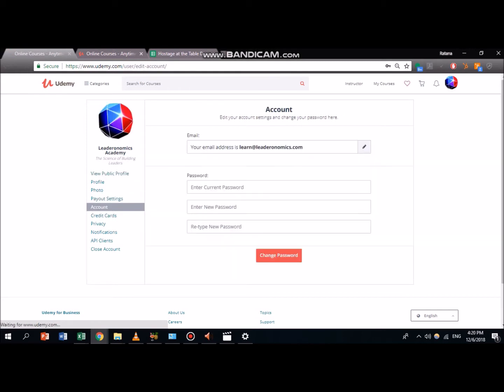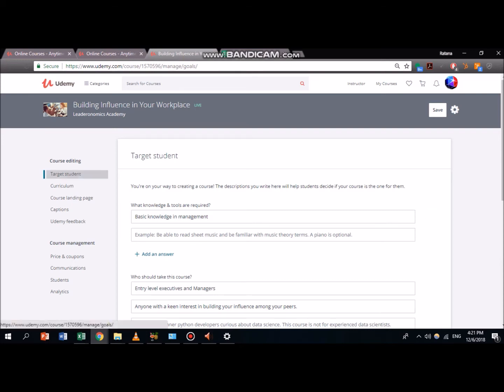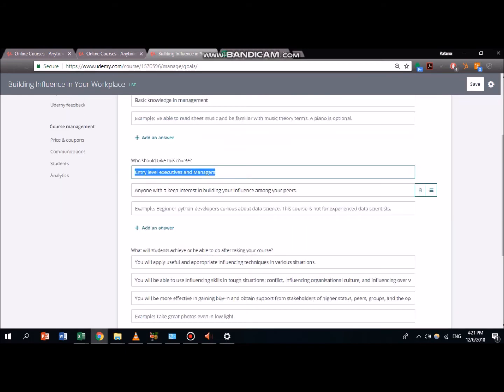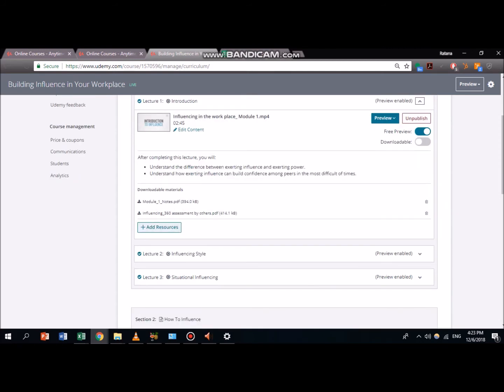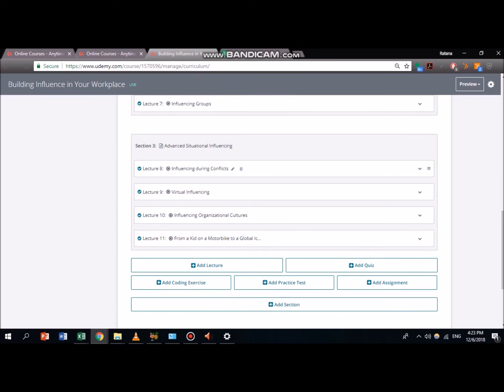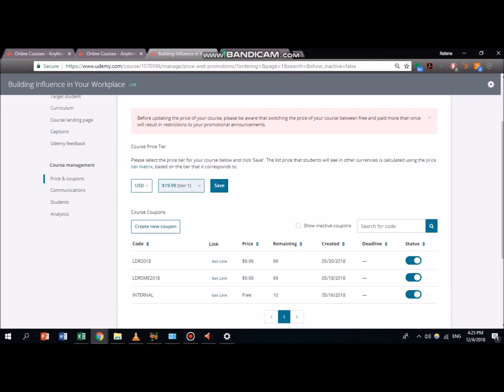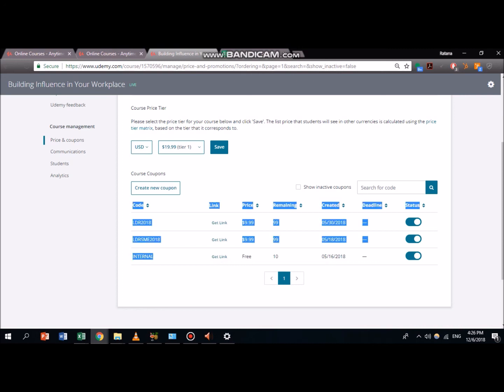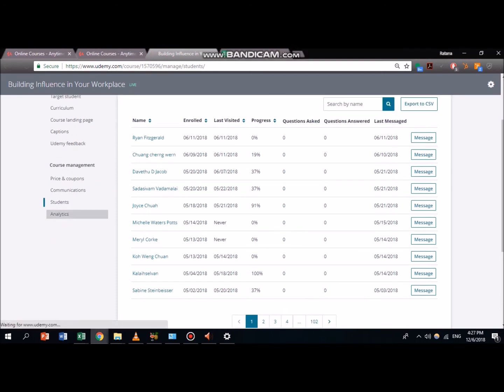Introduction to B2C Sales (Udemy) by Pravin